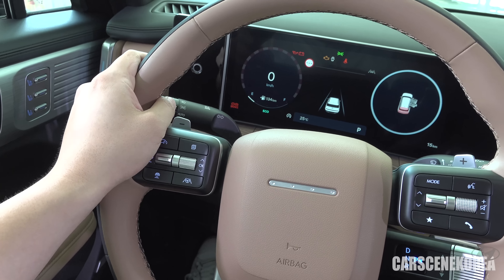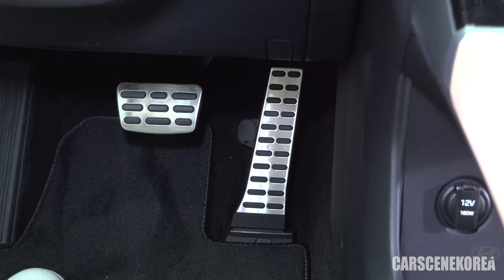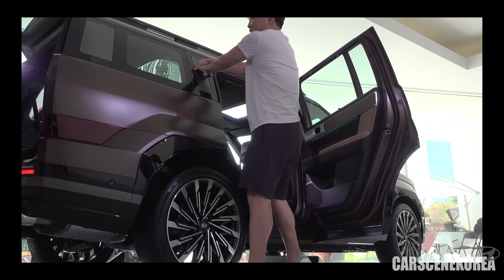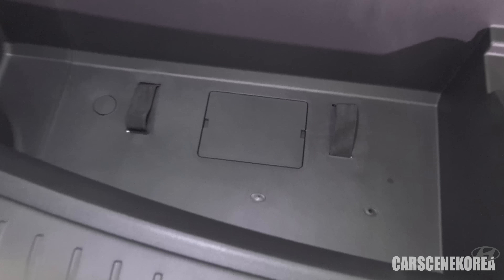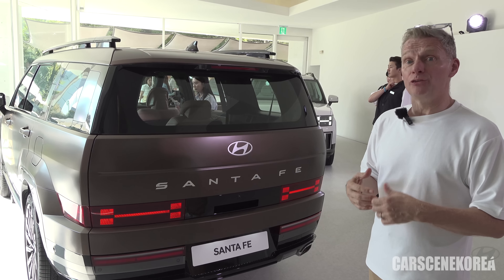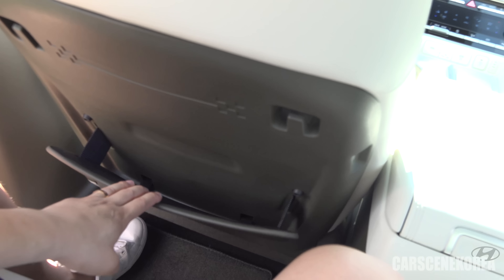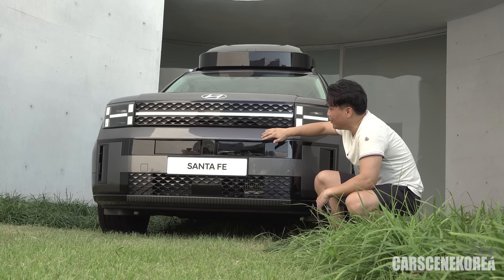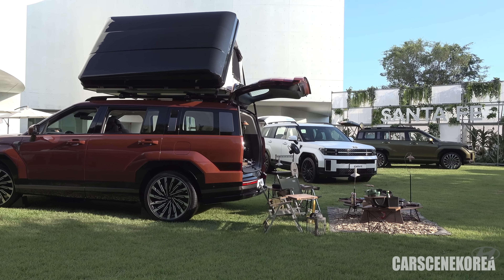The MOST Comprehensive review on 2024 Hyundai SANTA FE yet - Various Exterior & Interior colors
2024 Hyundai SANTA FE review - the most thorough and comprehensive review on the car you will find on YouTube!

Check out other new videos on 2024 Hyundai Santa Fe

Exterior colors for All-New 2024 Hyundai Santa Fe
10 Exterior colors in global markets
- Abyss Black Pearl(어비스 블랙 펄)
- Creamy White Pearl(크리미 화이트 펄)
- Creamy White Matte(크리미 화이트 매트)
- Typhoon Silver Metallic
- Magnetic Gray Metallic(마그네틱 그레이 메탈릭)
- Ocado Green Pearl(오카도 그린 펄)
- Terracotta Orange(테라코타 오렌지)
- Cyber Sage Pearl(사이버 세이지 펄)
- Earthy Brass Metallic Matte(얼씨 브레스 메탈릭 매트)
- Pebble Blue Pearl(페블 블루 펄)

11 Exterior colors in North America
- Phantom Black
- Serenity White Pearl
- Curated Silver Metallic
- Ecotronic Gray Pearl
- Ecotronic Gray Matte
- Atlantis Blue Pearl
- Hampton Gray
- Terracotta Orange
- Rockwood Green Pearl

Interior colors All-New 2024 Hyundai Santa Fe
- Obsidian Black
- Supersonic Gray
- Pecan Brown(피칸 브라운)
- Forest Green
- Black Ink(블랙 잉크)

Timestamp
0:00 The MOST Comprehensive review on 2024 Hyundai SANTA FE yet - Various Exterior & Interior colors
0:20 Interior, 2024 Hyundai SANTA FE; Display, HUD, HDA2, Digital Center Mirror, Ergo-Motion seat, ambient light
5:54 Under the hood
7:02 Third-row, Hidden-type Assist Handle
8:08 SANTA FE XRT Concept
8:23 Second-row seat interior
9:45 Third-row seat
11:03 Trunk
12:00 Simon moment, interview with man in charge of SANTA FE design
15:10 other SANTA FE
16:49 White interior, 2024 Hyundai SANTA FE
19:05 THULE set-up SANTA FE
20:02 Specifications, 2024 Hyundai SANTA FE
21:38 Black interior, 2024 Hyundai SANTA FE
23:23 Third-row seat, 2024 Hyundai SANTA FE